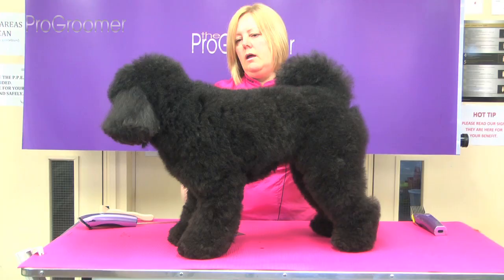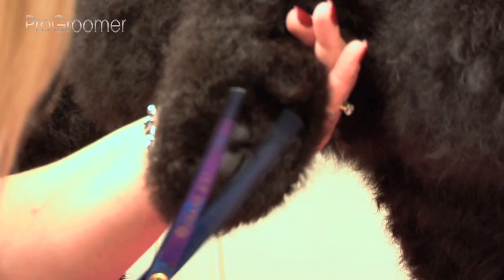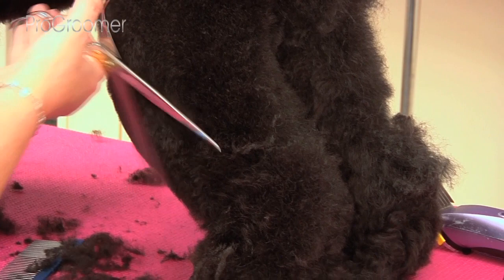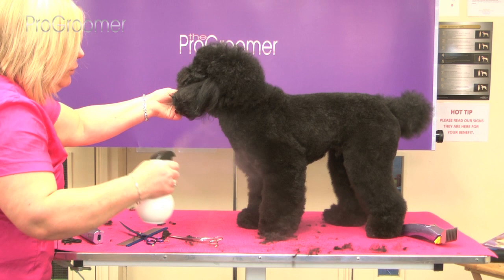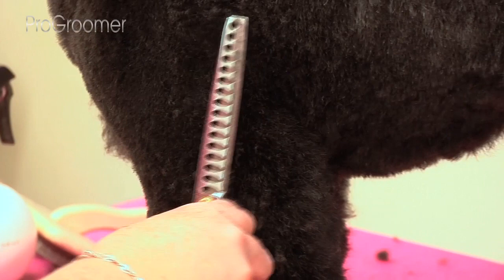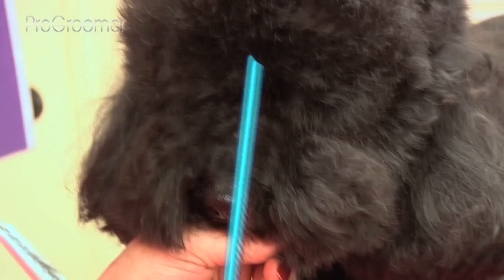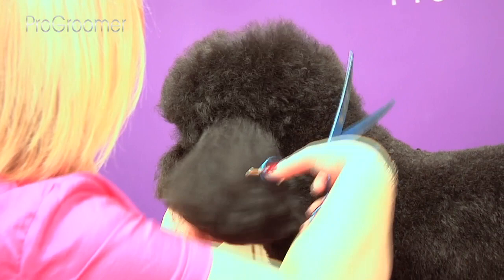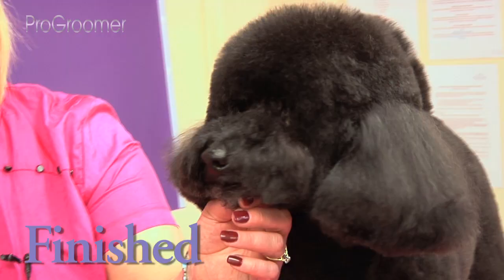Miniature Poodle - Teddy Trim Grooming Guide - Pro Groomer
How to groom a Miniature Poodle - in a Teddybear trim.
Denise Westbrook is a successful and experienced Poodle groomer so there are few better to guide you through the process of grooming a Poodle. This Miniature is cut into a Teddy trim more often seen on pet Shih Tzus and Lhasas but can come in useful on a Poodle.